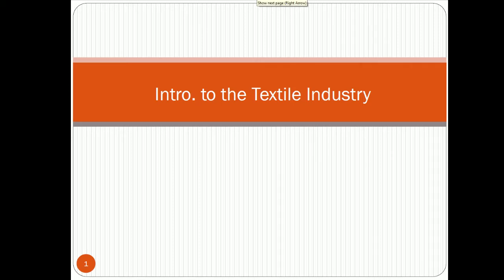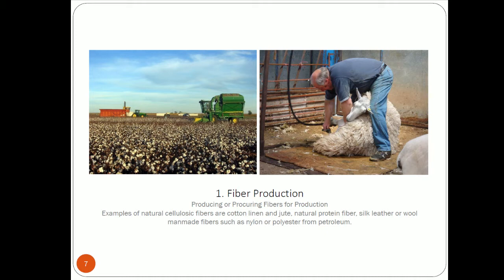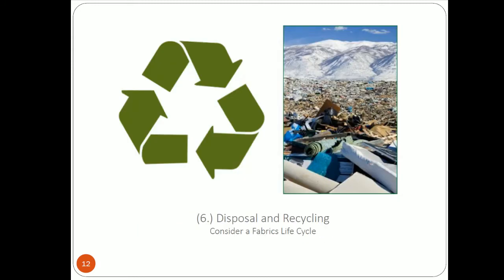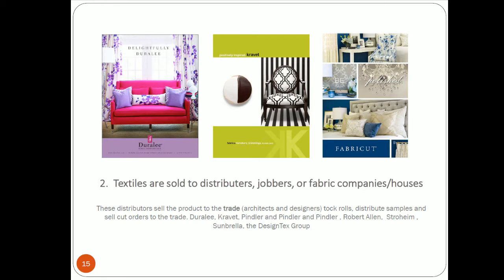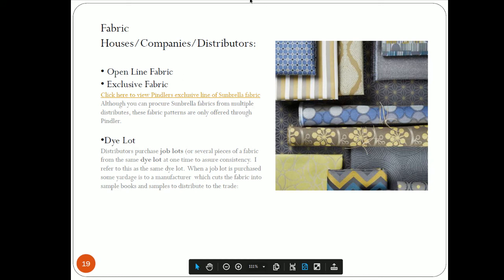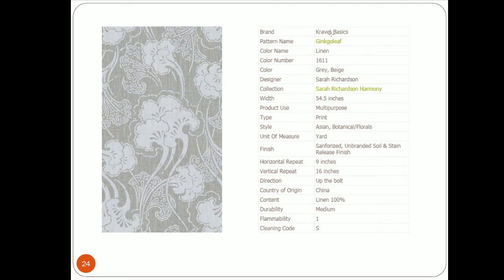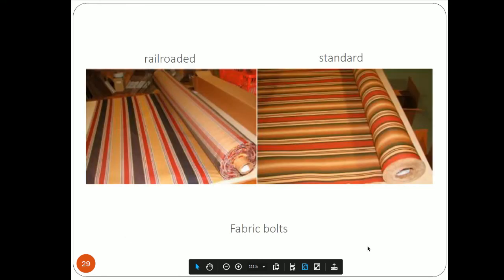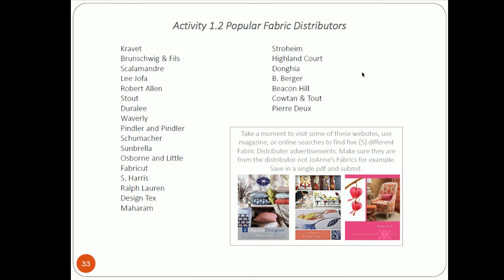Introduction to the Textile Industry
Fabrics for Interiors, The Textile Manufacturing, Fabric Procurement for  Interior Designers